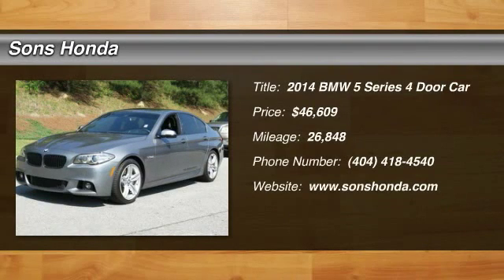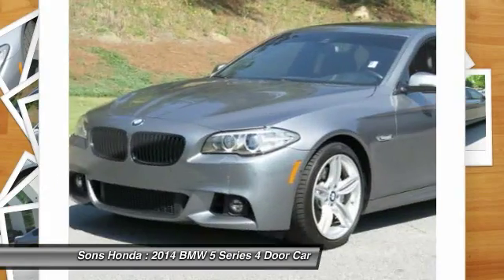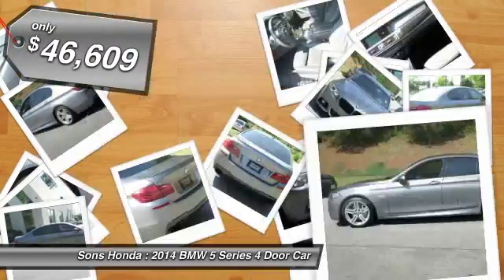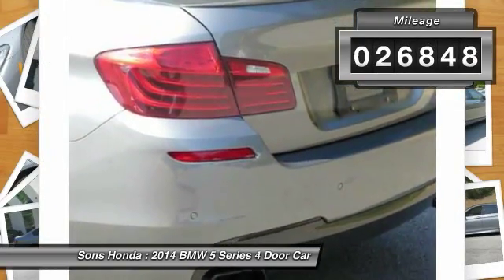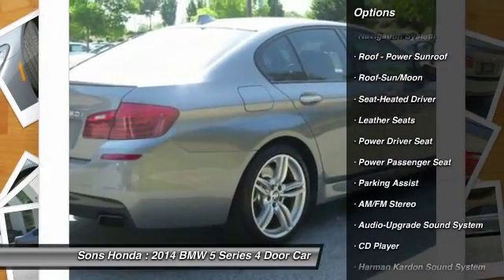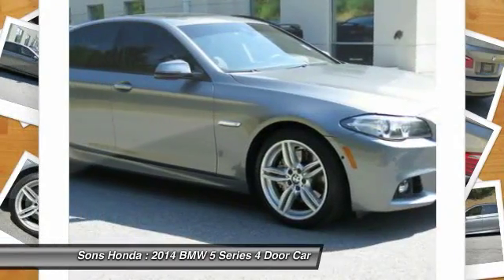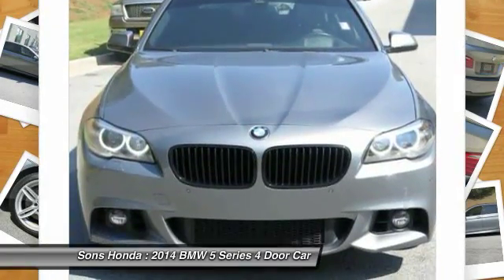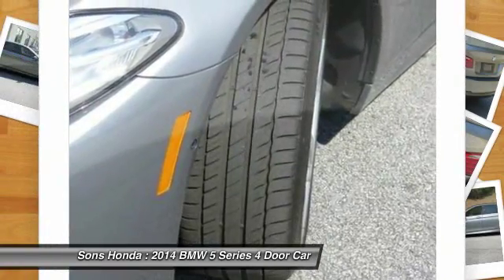2014 BMW 5 Series McDonough GA 17913A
2014 BMW 5 Series 550i - $46609

Sons Honda
105 Sons Drive

You've earned the right to surround yourself with Luxury and Comfort. Imagine yourself behind the wheel of this attractive-looking 2014 BMW 5 Series.